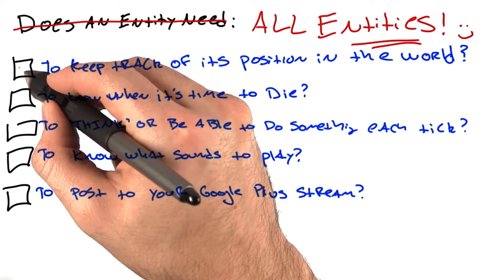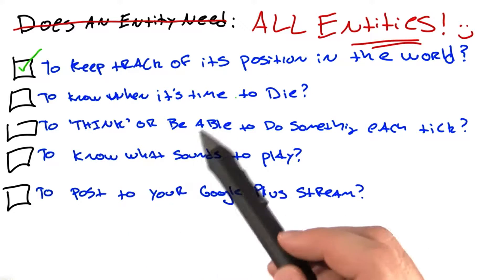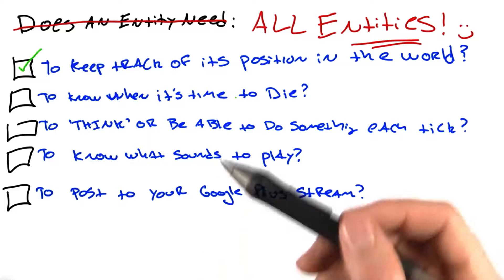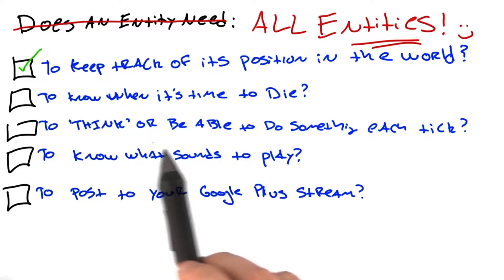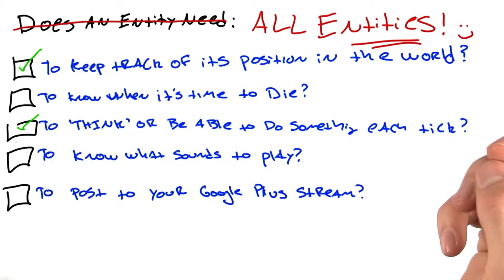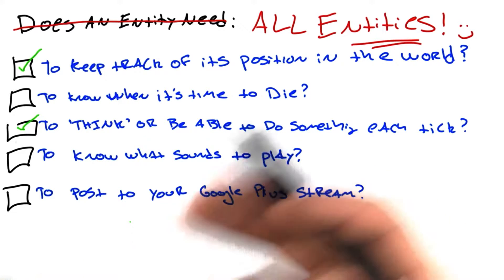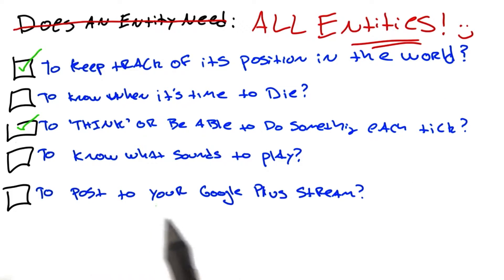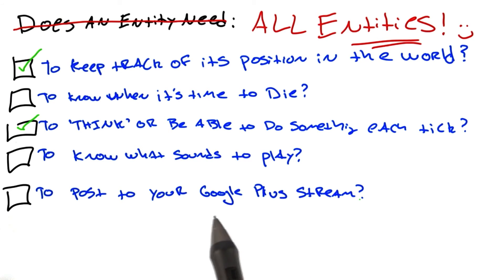What is an entity - HTML5 Game Development